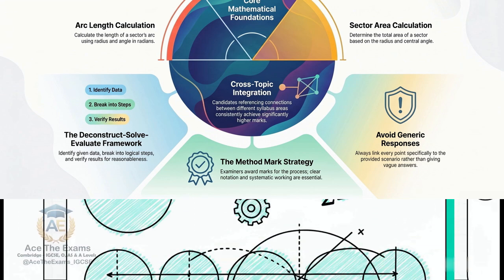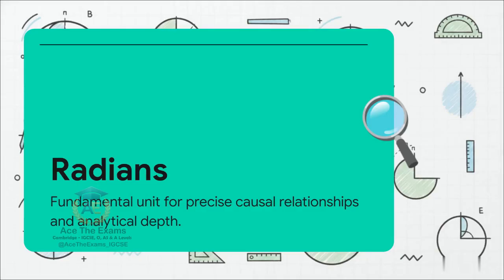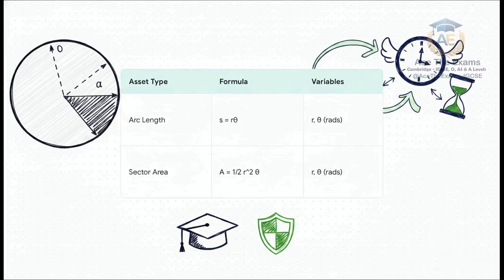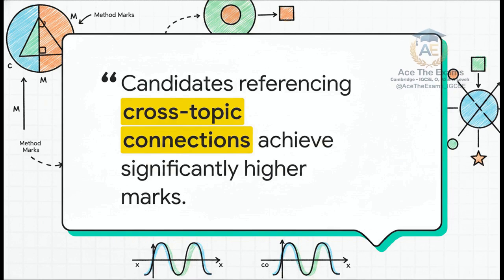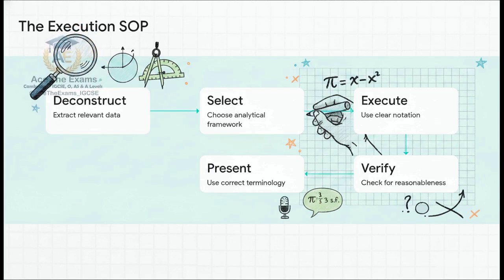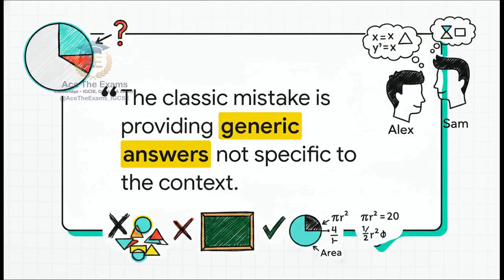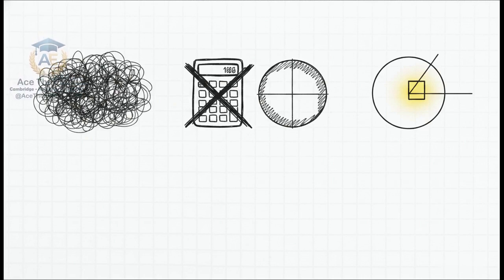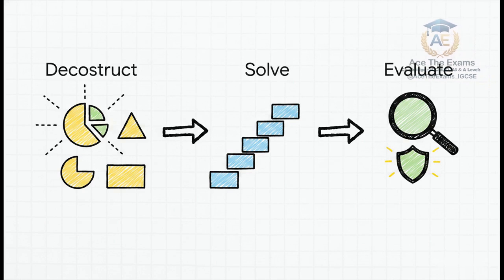A* Exam Guide: Circular measure radia... | Cambridge AS and A Level Mathematics 9709 | Ace The Exams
Topic: Circular measure radians, arc length sequalsrtheta, sector area Mathematics 9709 AS and A Level 1